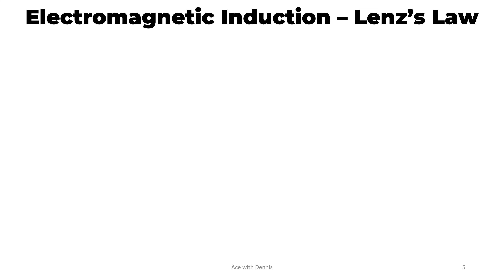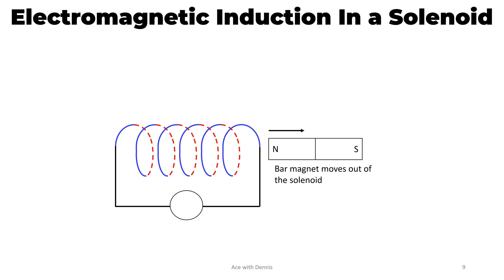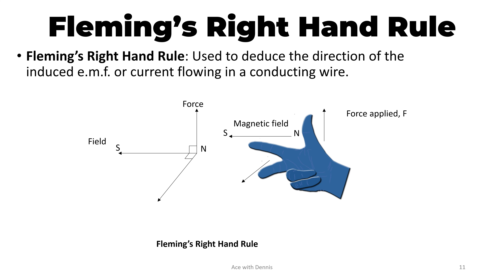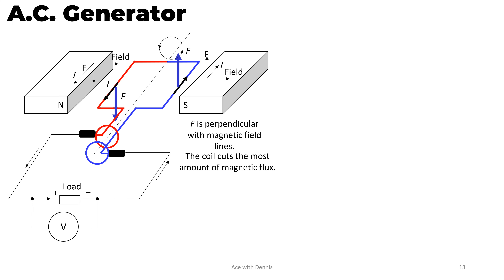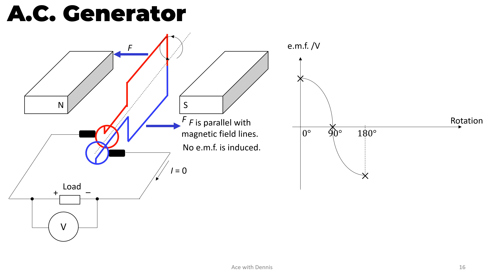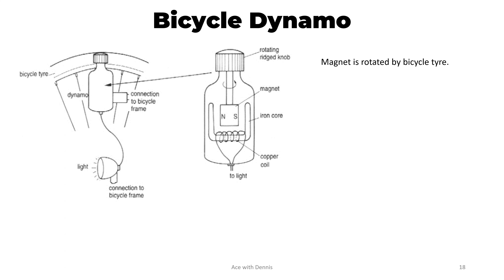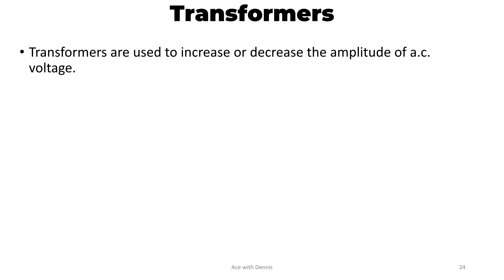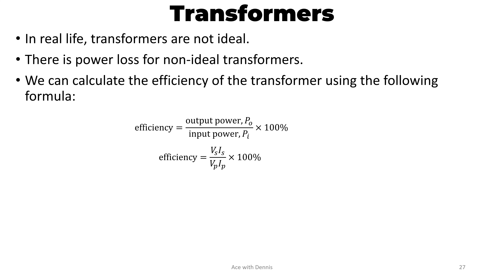GCE O Level Physics Chapter 22 Electromagnetic Induction | Physics Revision FULL | Ace With Dennis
You can enroll this course at Udemy with limited-time discounted price here: ➡️➡️➡️

The O Level Examination is just around the corner and I have a great news to you! I have decided to give you my signature GCE O Level Pure Physics Revision Full Course 2022 for free!

Extra bonuses that you will get if you enroll this course in Udemy:
1. You can keep track of your learning more effectively using Udemy platform.
2. You will get my exclusive printable NOTES in pdf form!
3. You can ask questions and get more immediate response from me!
4. More frequently updated content!
5. Support me to create more valuable free contents for you!

Hi everyone, my name is Dennis.
I have been teaching GCE O Level mathematics, additional mathematics, Physics and Chemistry for more than 10 years and I have helped hundreds of students to excel in their examinations and achieve their dream courses and dream work after their O level. Many of them are having successful studies and careers.
I am here to help you to achieve your dream courses and dream work too!